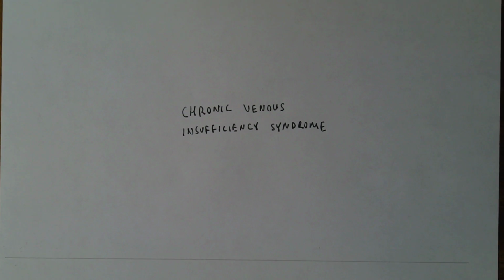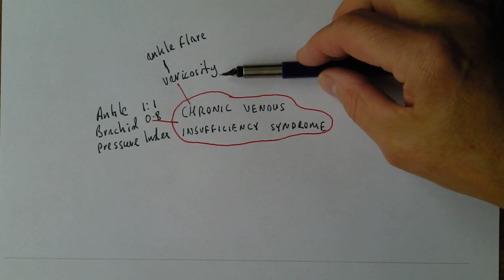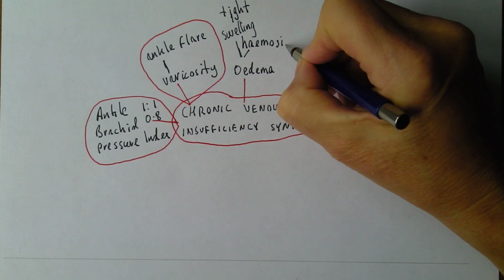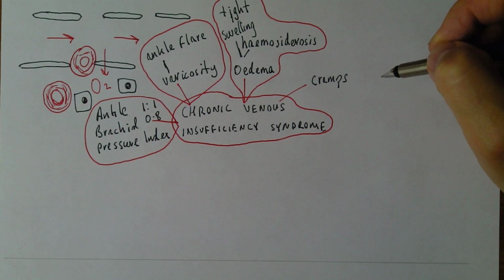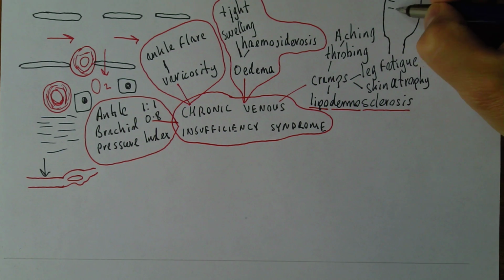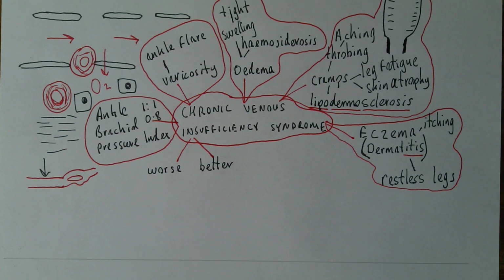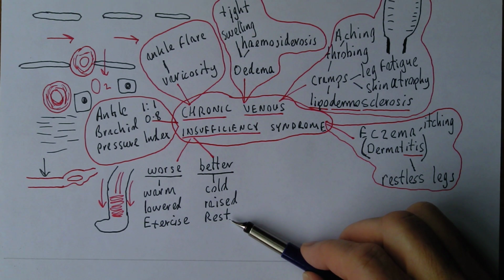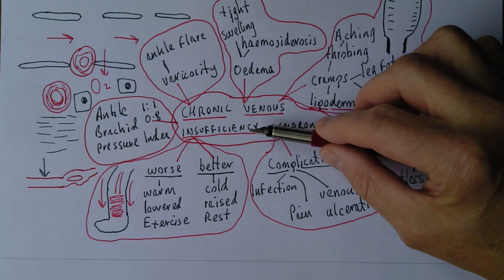Chronic Venous Insufficiency 4, Clinical features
Signe and symptoms of Chronic Venous Insufficiency.